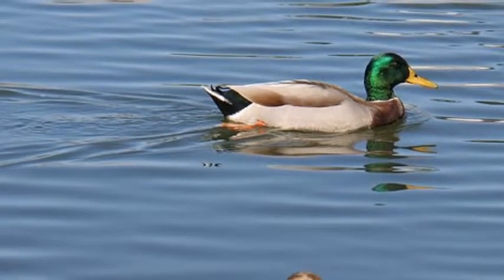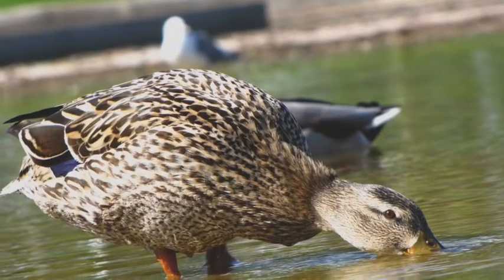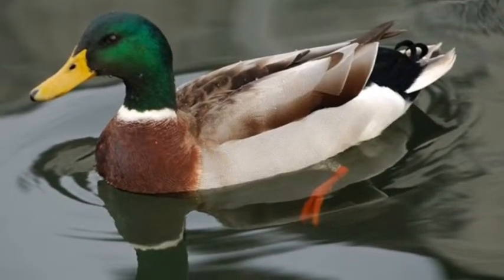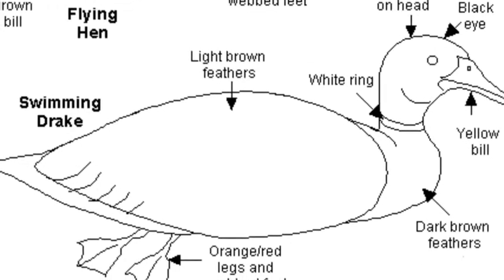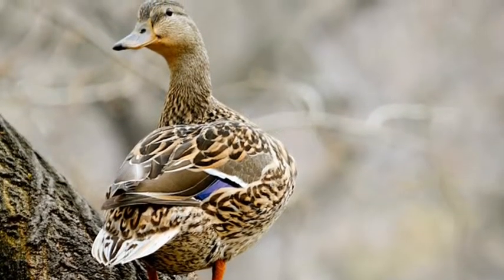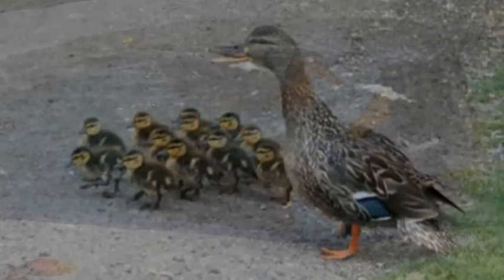Megan and Sinead's podcast